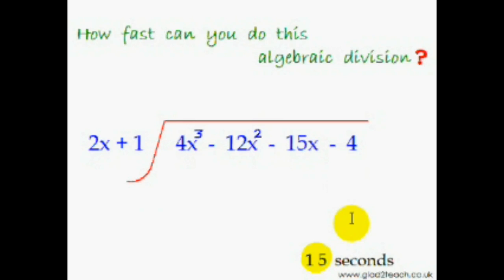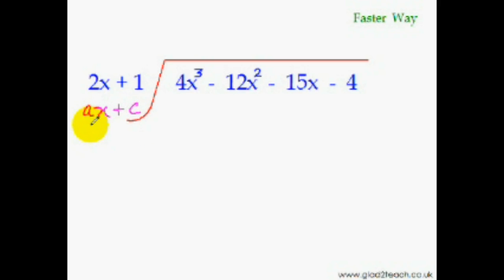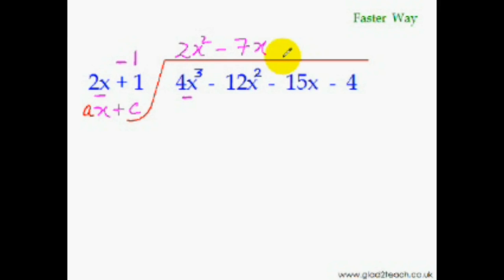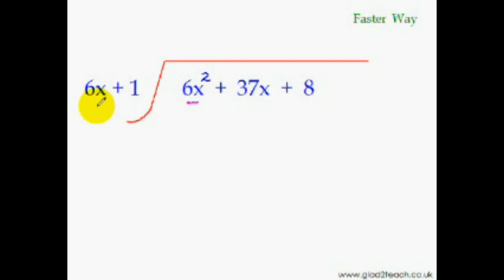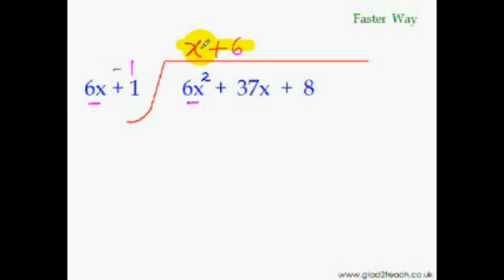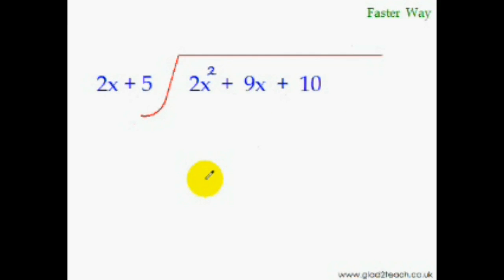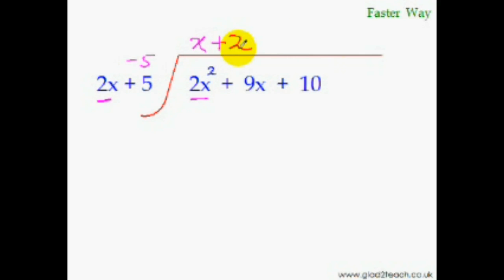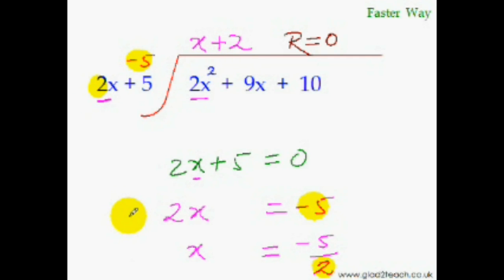Fast Multiplication Trick 12 Division Trick 4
Faster Algebraic Division